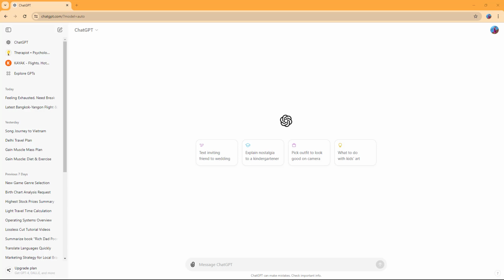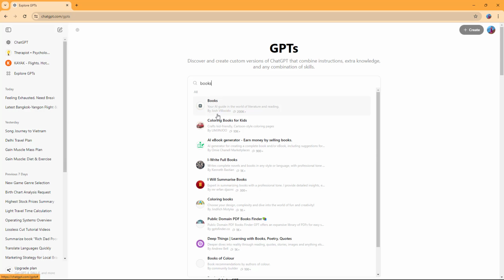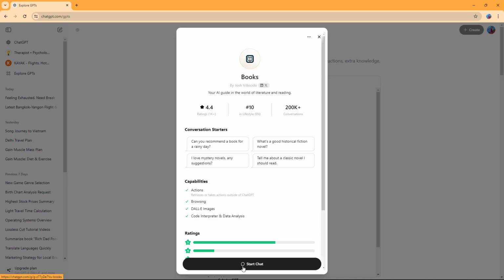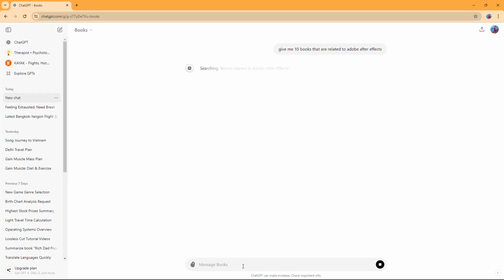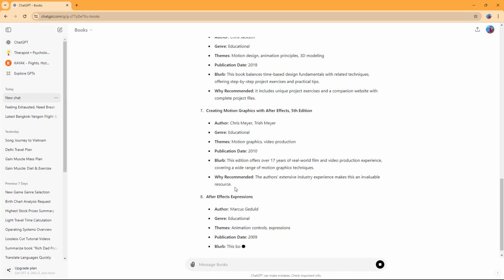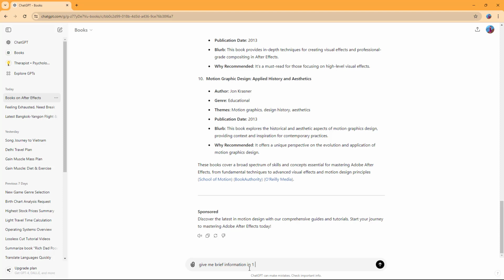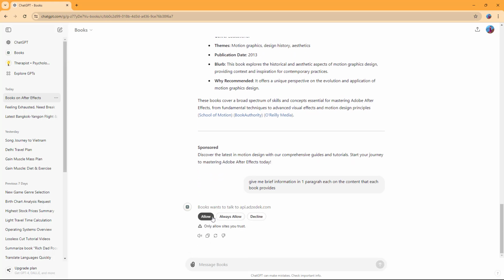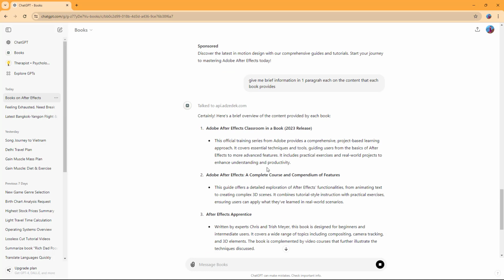ChatGPT - Lesson 128 - Books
In this tutorial, we will be discussing about Books in ChatGPT